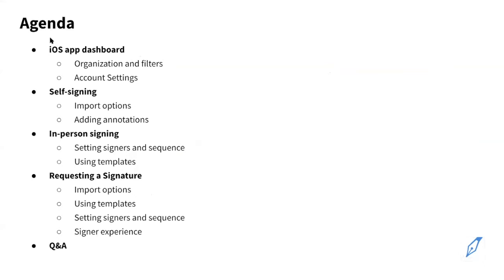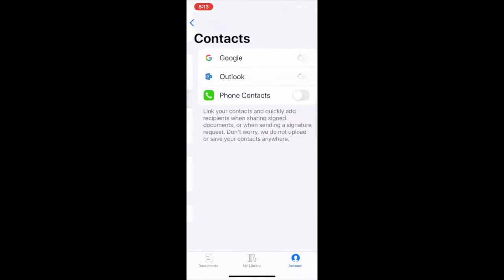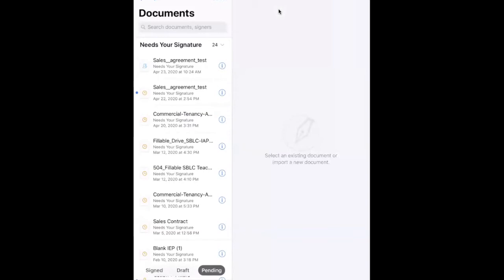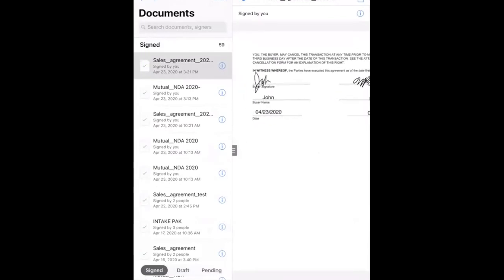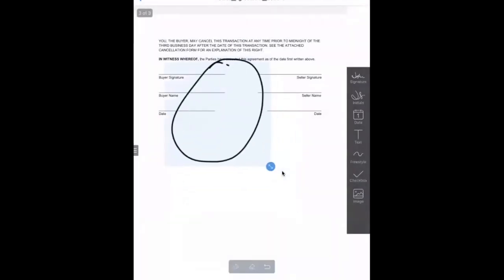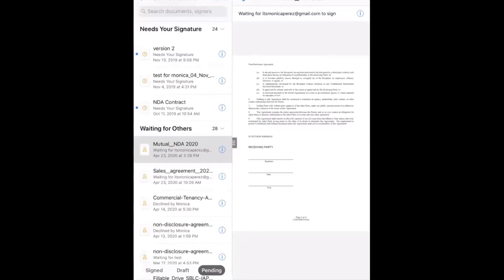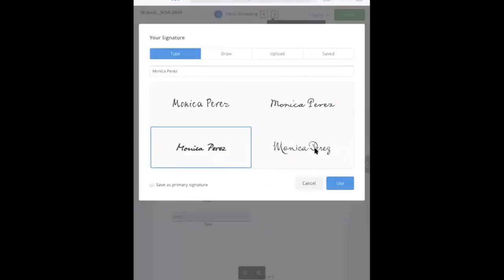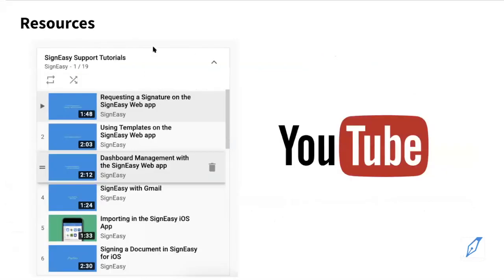Webinar: Signeasy iOS Basics 101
In this webinar, you will learn how to us the Signeasy iOS mobile app to:
- Sign documents yourself
- Sign documents in-person
- Send signature requests
- Integrate with other apps